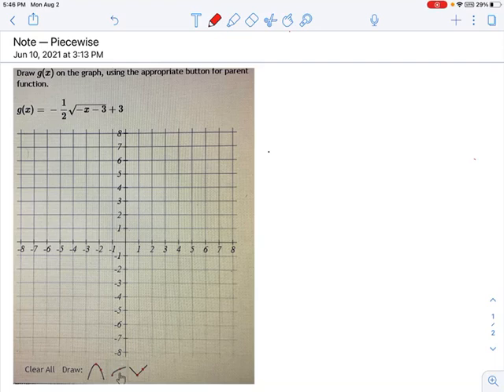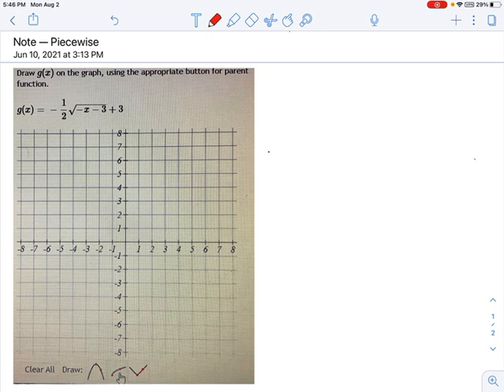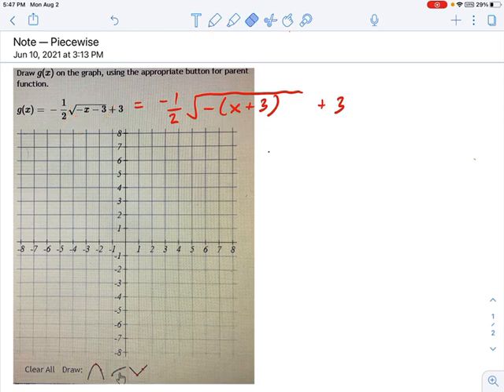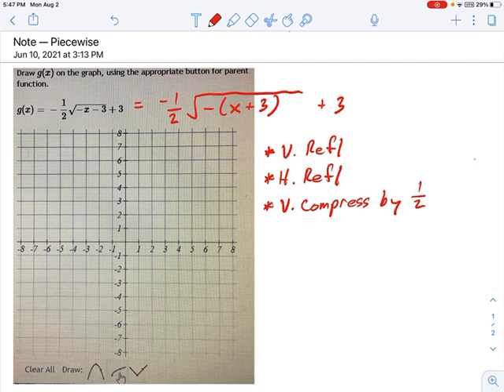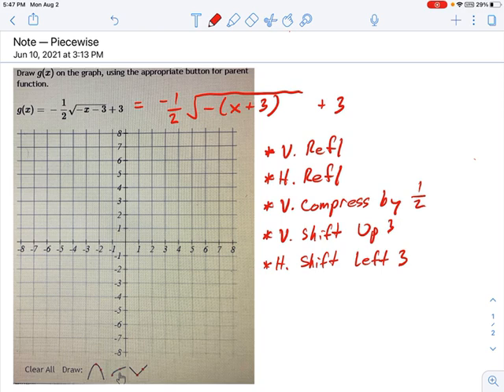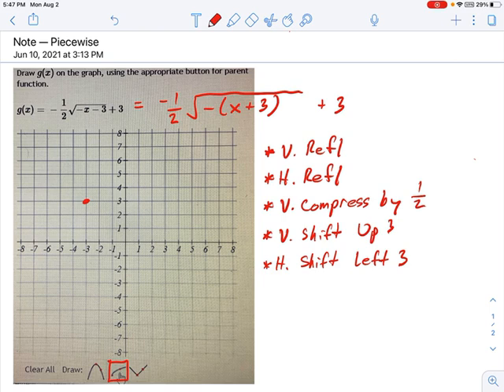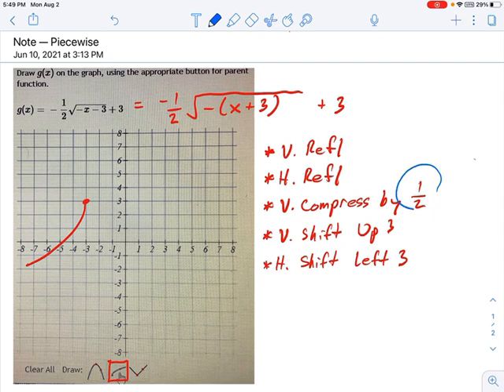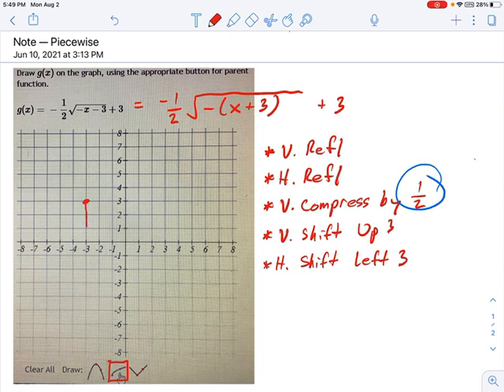SM3.05.53 -- Draw Equation with Horizontal Shift Reflection Combo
Murphy Math --
Graph a transformed equation.  Includes vertical stretch and compression, vertical reflection, horizontal reflection, vertical shift, horizontal shift.